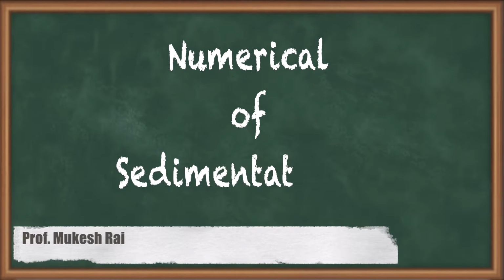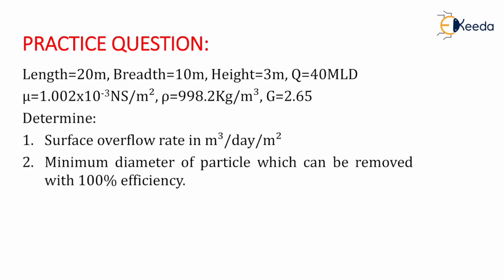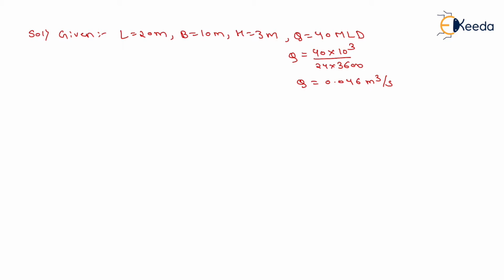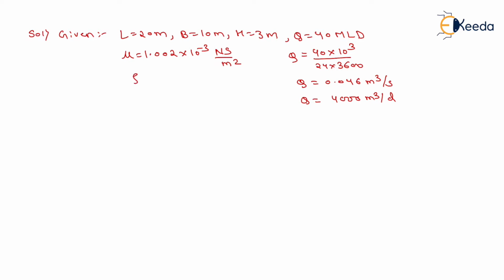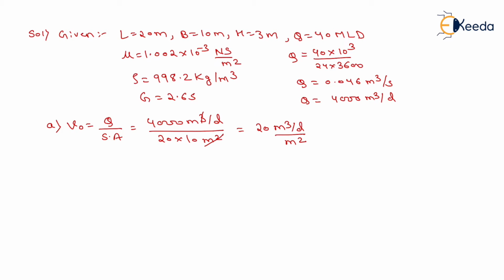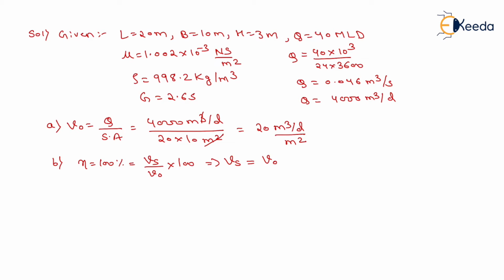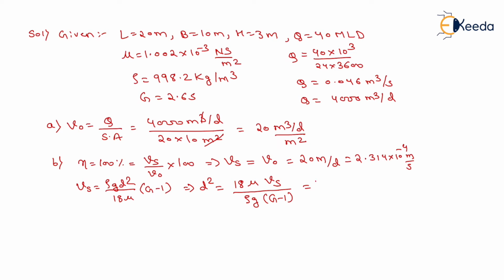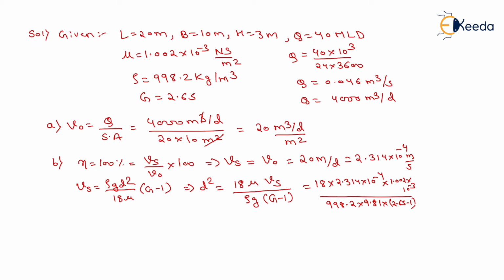Sedimentation Numericals -6 | GATE Civil Engineering Exam Preparation